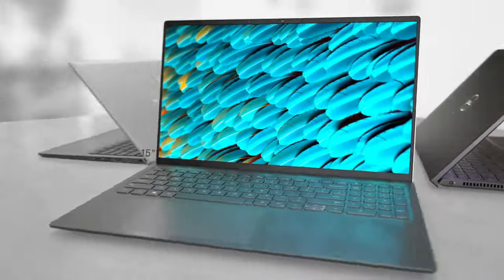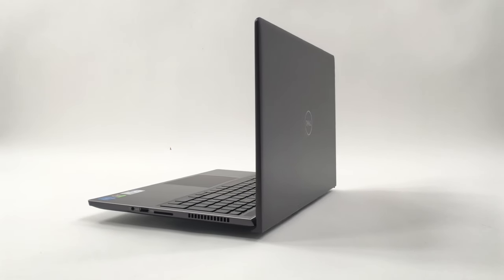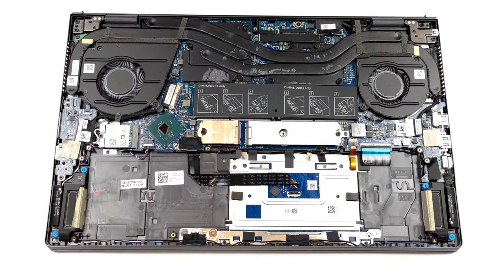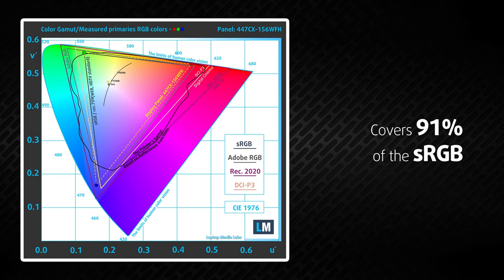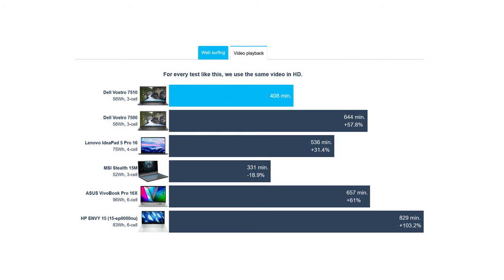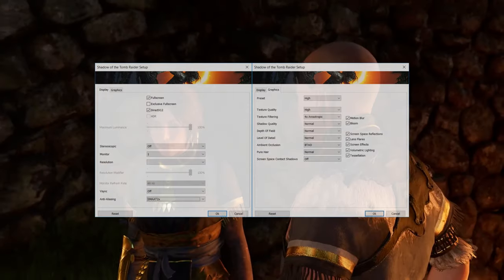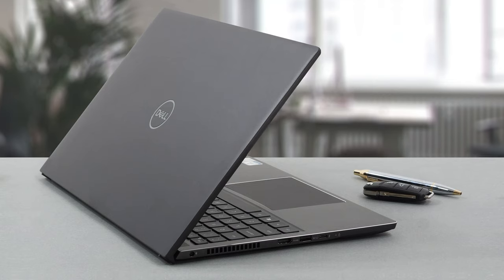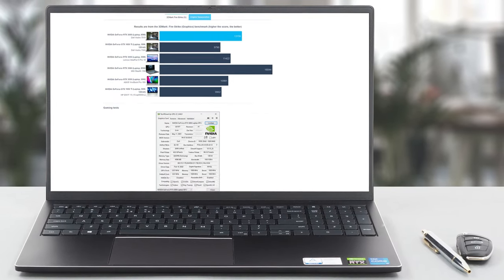[REVIEW] Dell Vostro 15 7510 – for the gamers in the office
✅  LaptopMedia.com